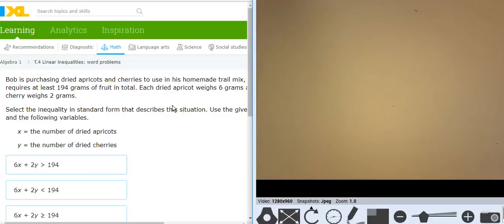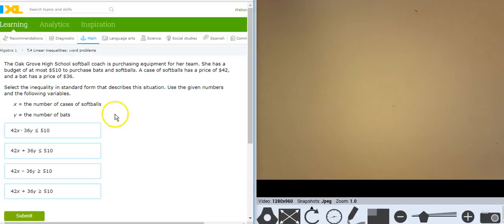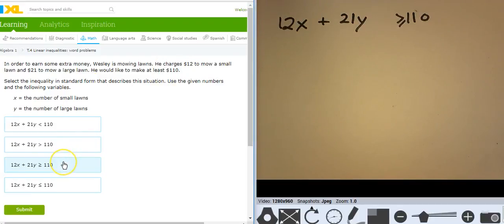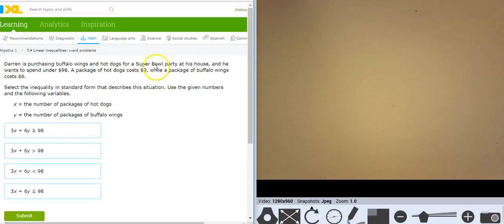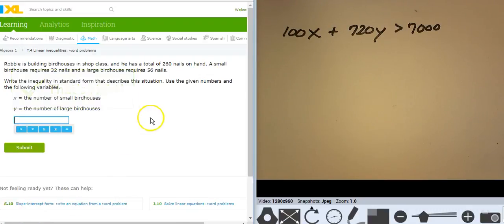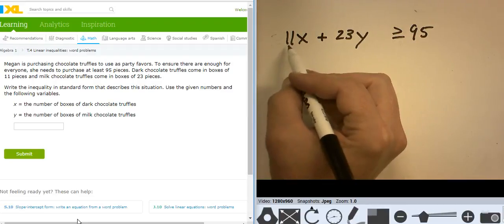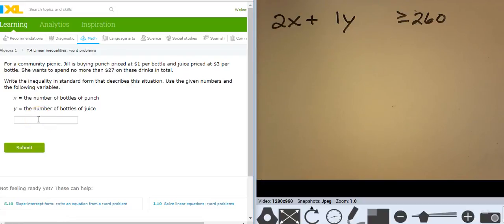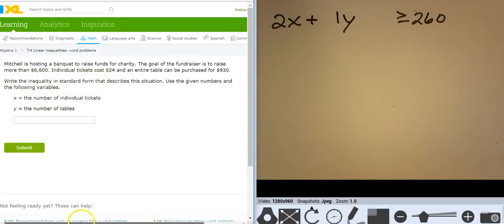ixl alg 1 T.4 Linear inequalities word problems (v17,11a)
ixl alg 1 T.4 Linear inequalities word problems (v17,11a).  Created by Mr. Barre